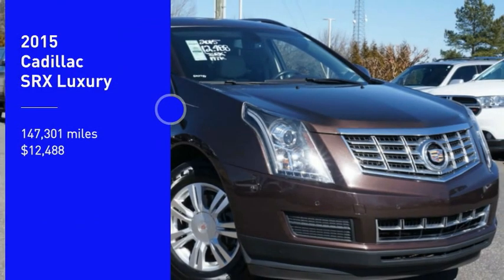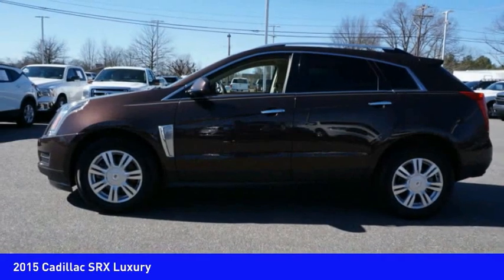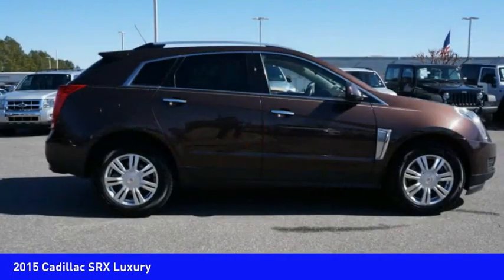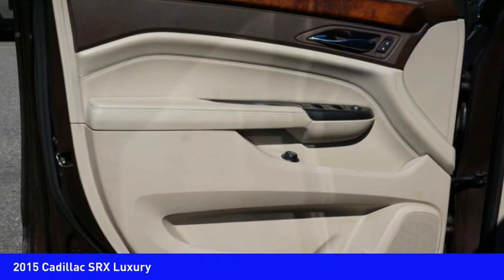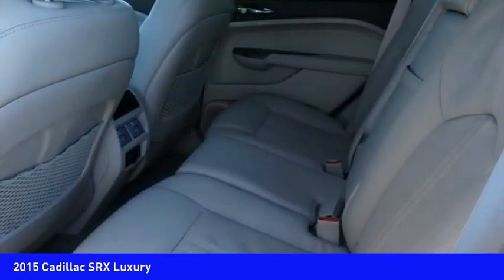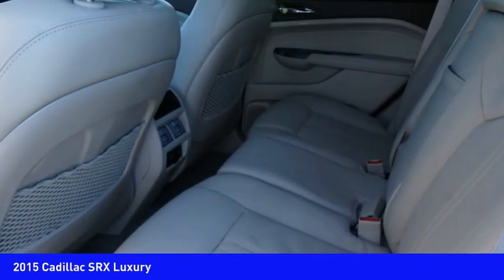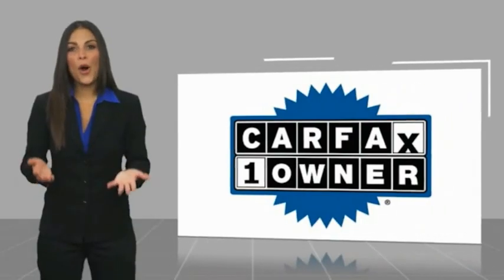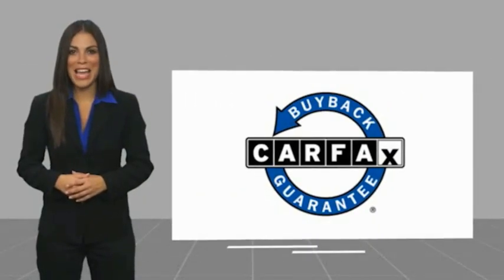2015 Cadillac SRX Mooresville NC CA1866A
2015 Cadillac SRX Luxury

Pick up this Brown 2015 Cadillac SRX, available today at Randy Marion Chevrolet Buick Cadillac. This could be the one you've been searching for.